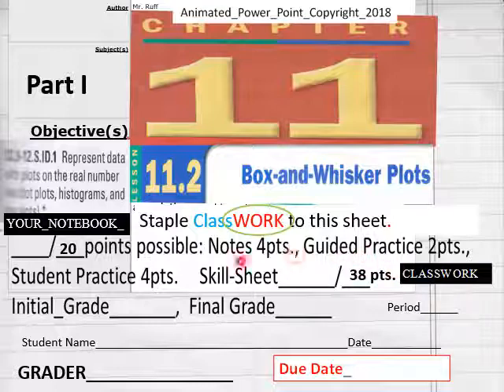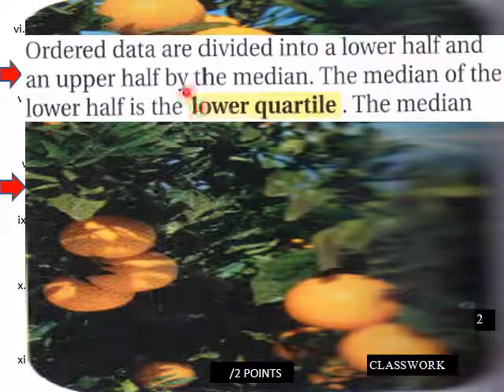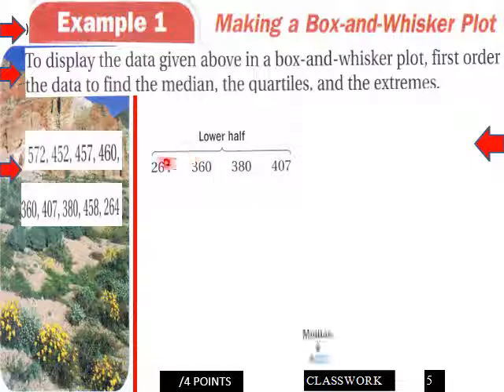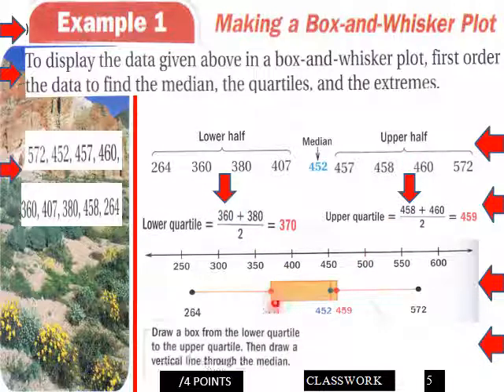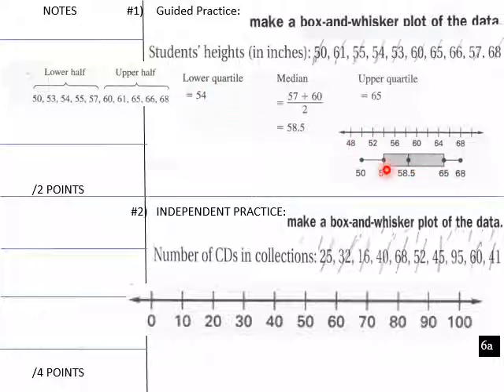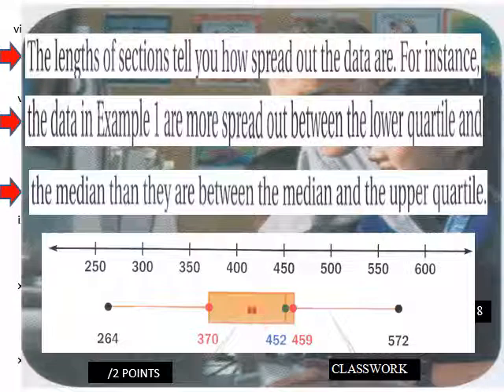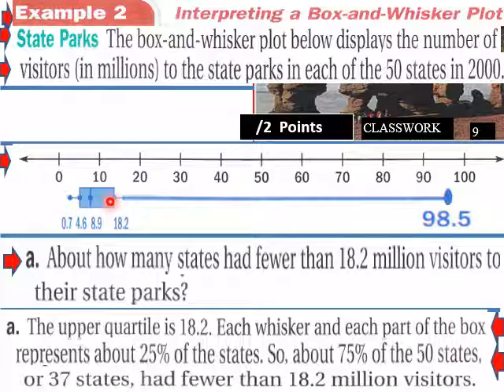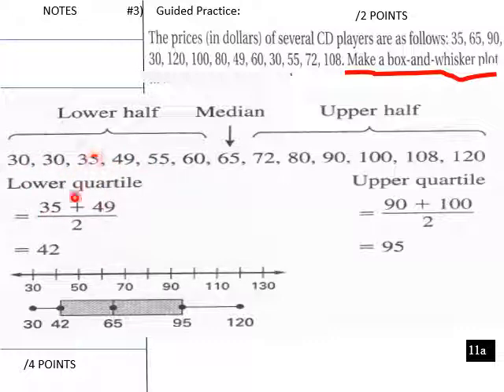p alg 11 2 L V Box Whisker Plots Pt 1